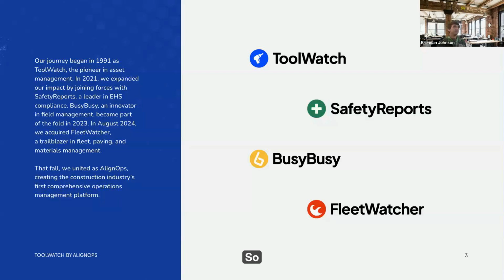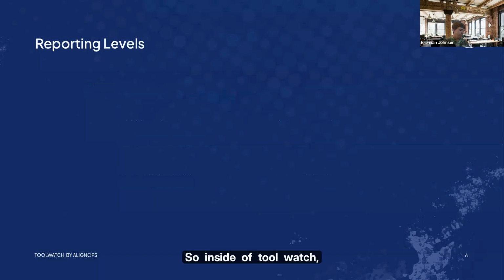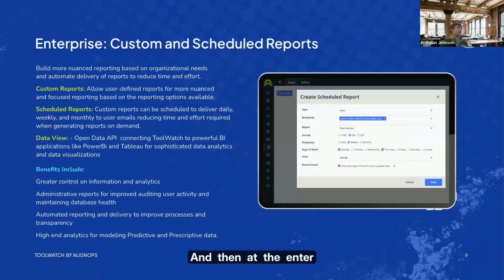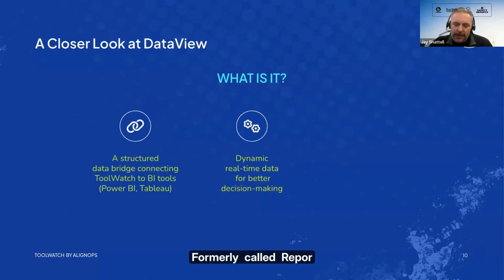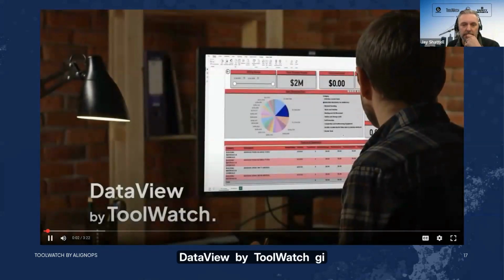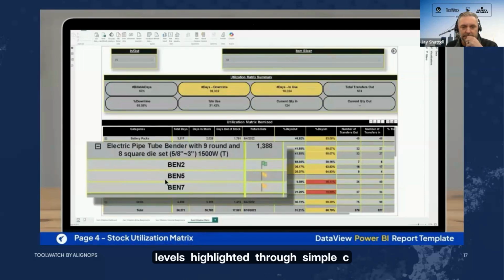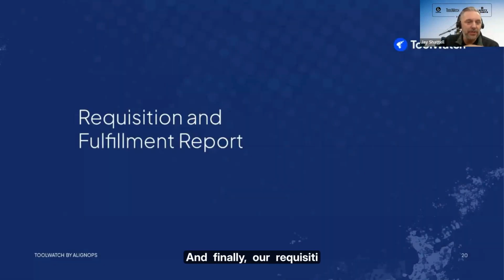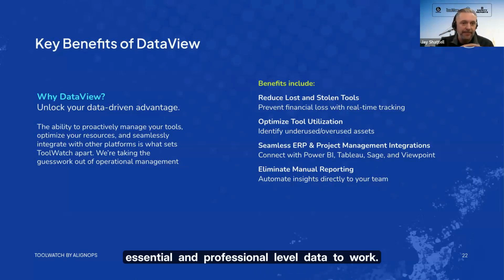Unlock the Power of Your ToolWatch Data with DataView 🚀📊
Get a full walkthrough of ToolWatch's powerful DataView reporting tool—designed to help you visualize, analyze, and act on your operational data like never before. From tool utilization to ROI and fulfillment tracking, this webinar covers it all.

✅ Learn how DataView integrates with Power BI
✅ See real-time demo reports in action
✅ Discover reporting tiers and how to get started

Whether you're in the field or behind the scenes, this session will show you how to turn your data into decisions.

🔗 Watch now and start maximizing your jobsite efficiency!